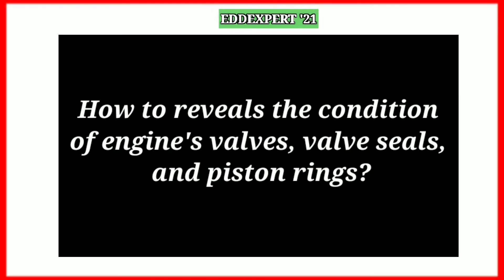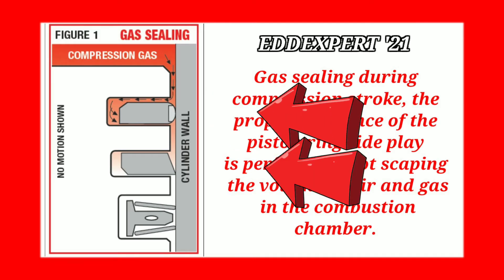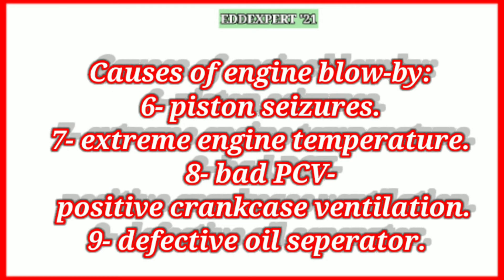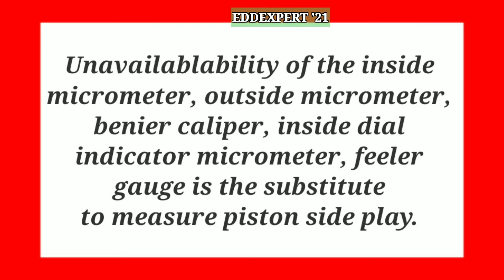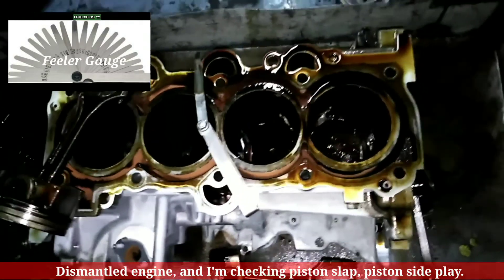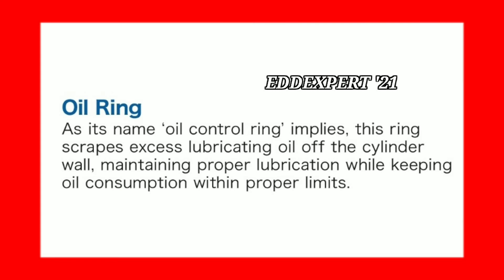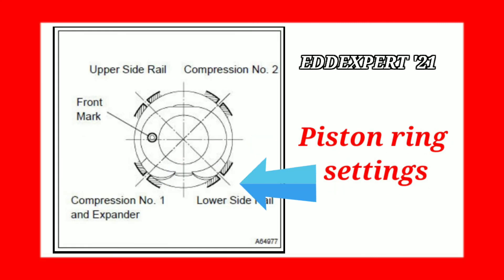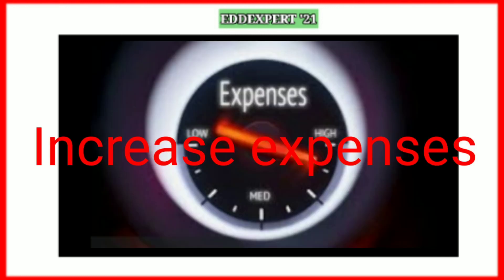🇵🇭 Engine Blow-by!!!! Solved. Maximum engine compression, 158-Eddexpert@2021